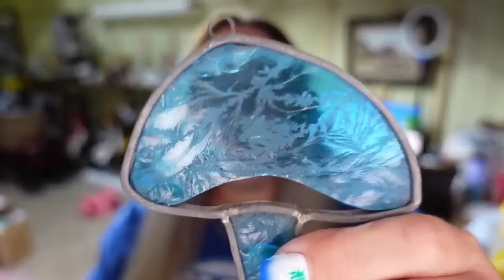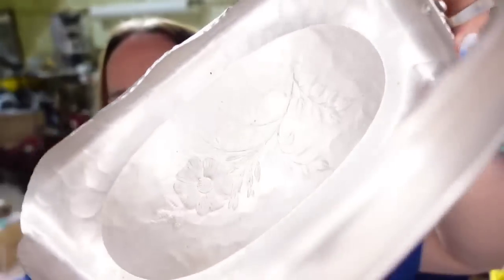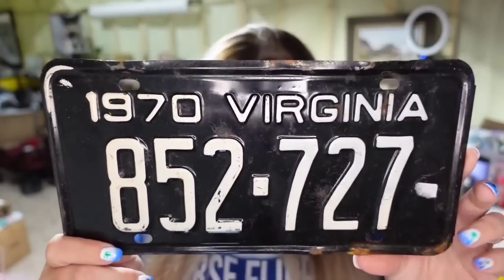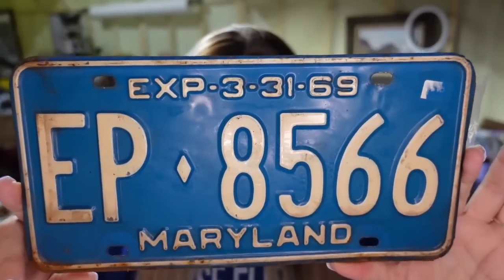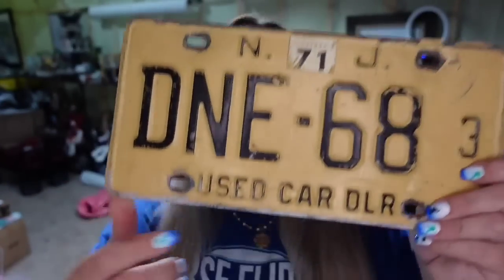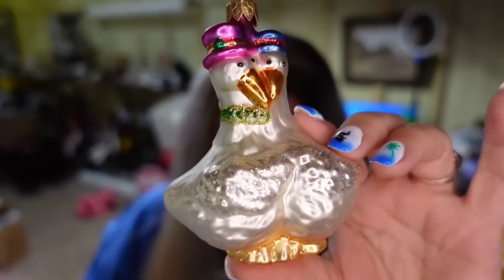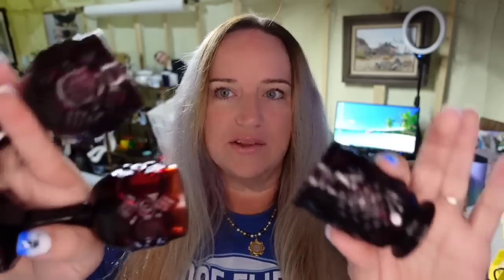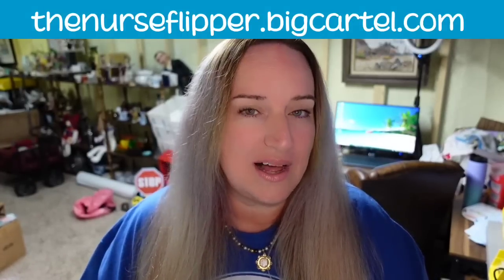INSANE Sales eBay Etsy Poshmark Mercari Over $3000 in TWO Days!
Crazy sales on eBay, Etsy, Poshmark and Mercari! Sold over $3000 in two days! Come see what sold for high profits and what sold fast on these multiple platforms.